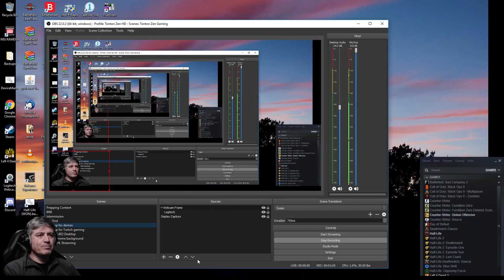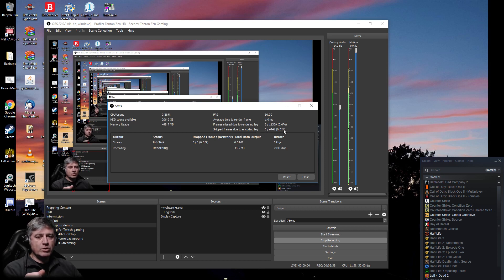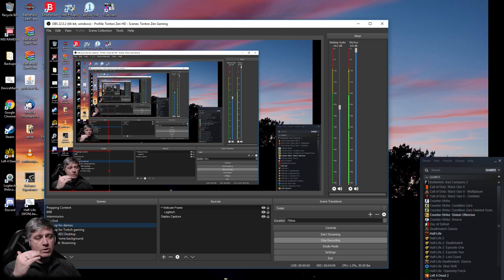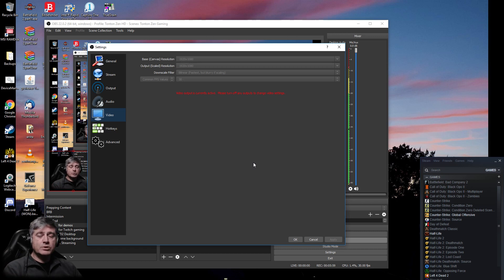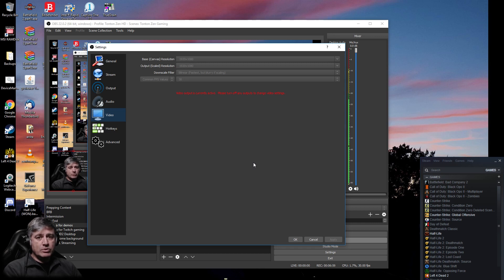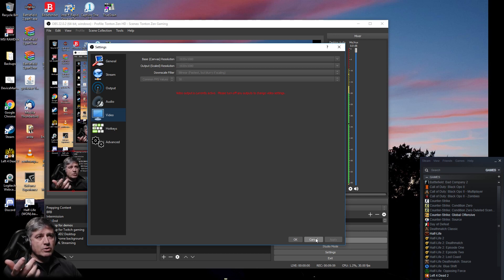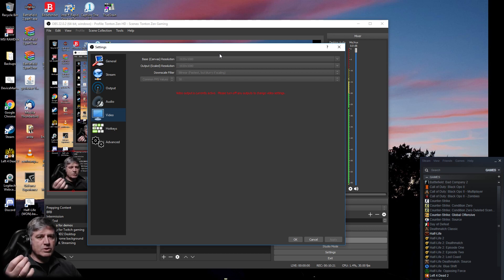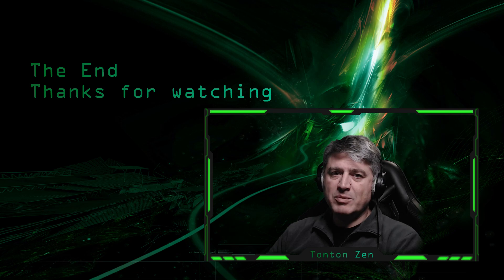OBS Studio - What is Rendering Lag?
You suffer from rendering lag as reported in OBS Studio, but have no idea what it actually means, nor how to fix it?
Look no further for thy have found the video that will explain it all to thee.
At the time of making this video I found no clear explanation, if any at all, about what "rendering lag" is in OBS Studio. I even started to study the technical docs (yes the one with code samples in it) but did not find any clue in there either.
After some experimenting and clever deduction, I discovered what it was.